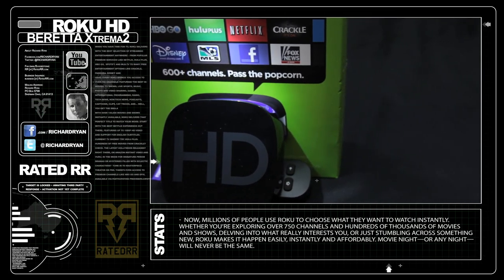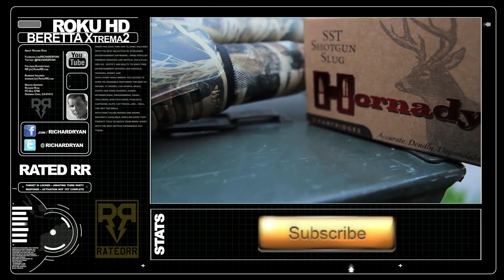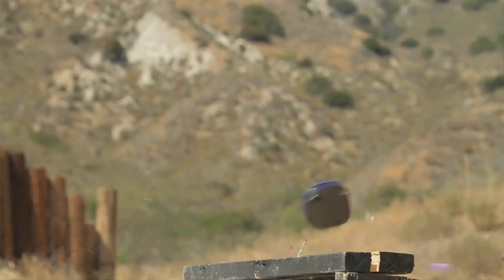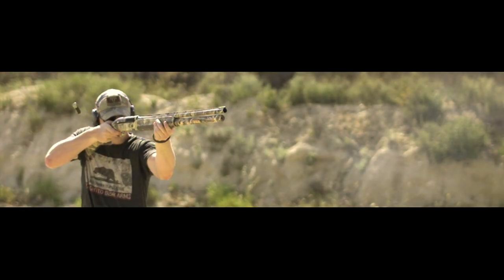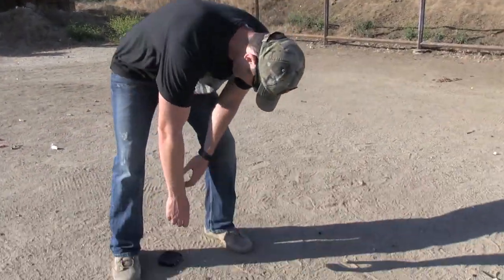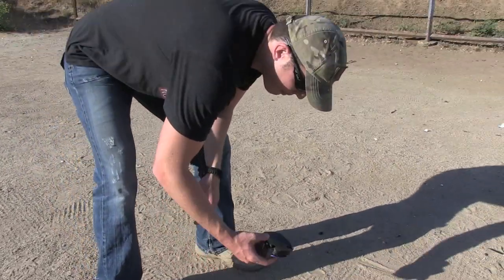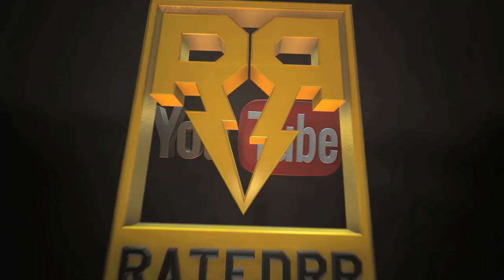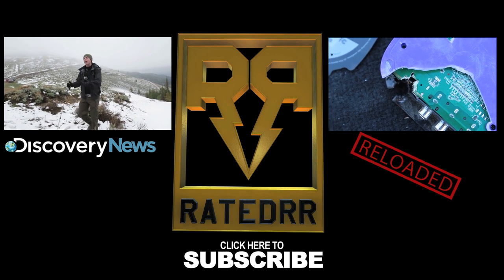Roku HD vs Hornady SST slug: Tech Assassin -- Beretta Xtrema 2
This is where I giveaway brass from shoots and other cool random perks:

Ship me your dead gadgets:
Richard Ryan